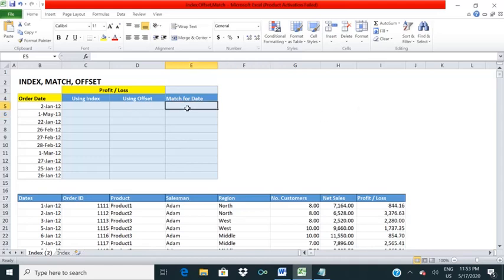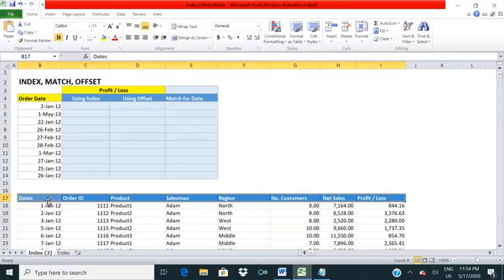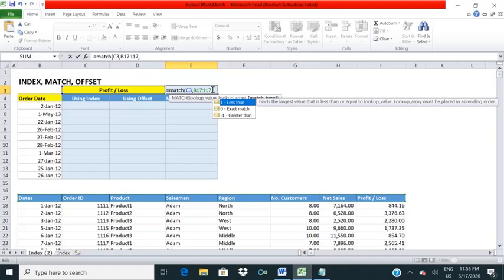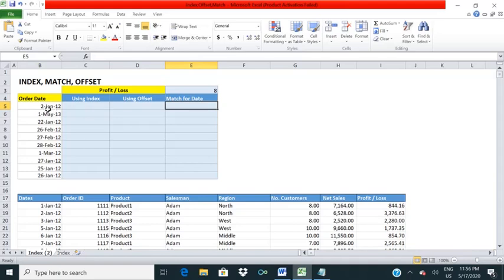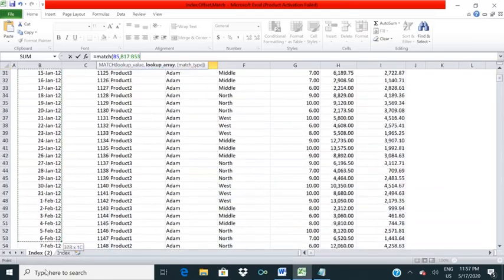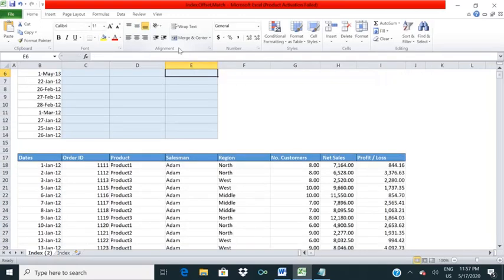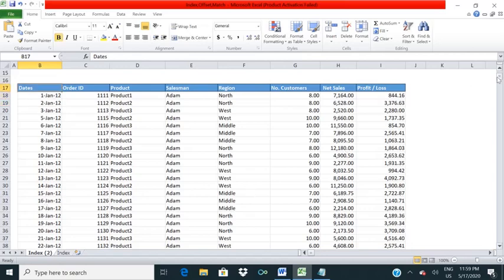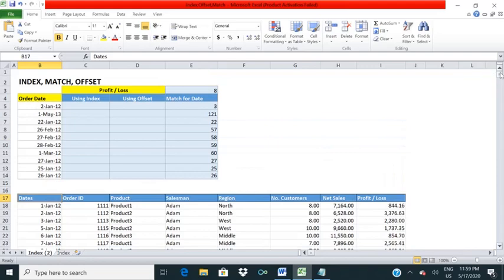What is match Function in MS Excel? How to use Match function?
What is match Function? How to use the Match function?